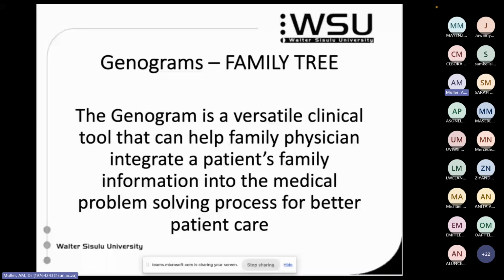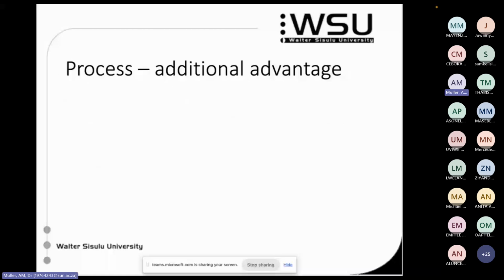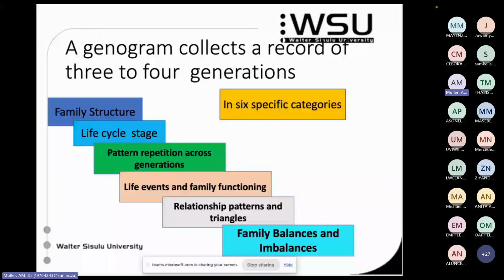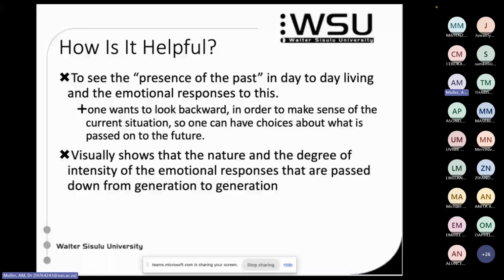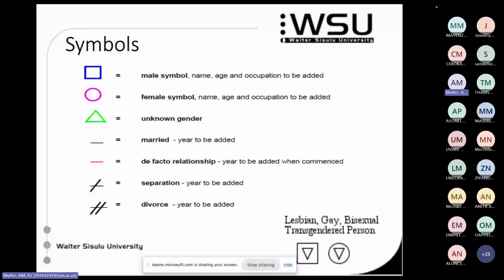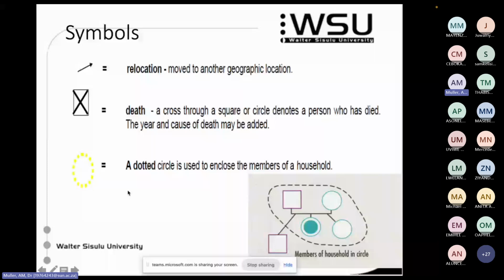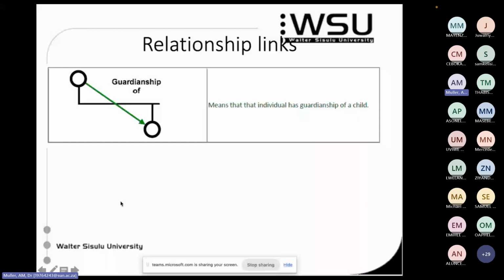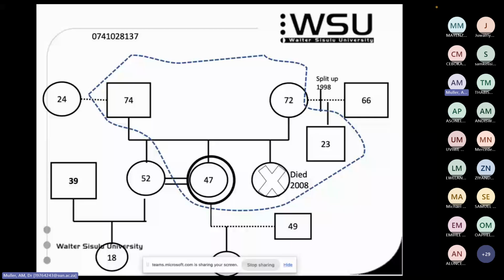How to draw a Genogram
This short tutorial covers the basics of drawing up a genogram when seeing a patient in family medicine.

Facilitated by Dr Madeleine Muller, Family Physician CMH and Senior lecturer WSU